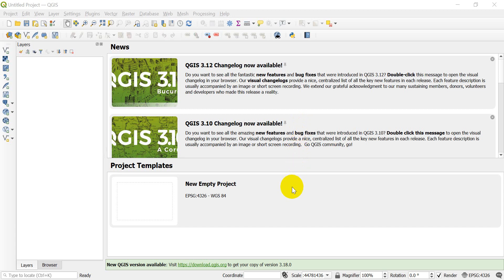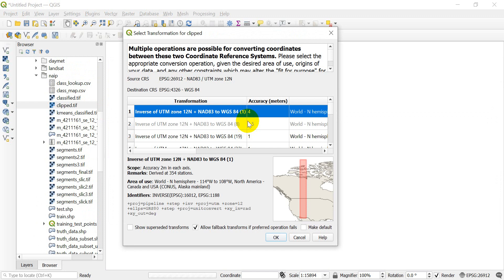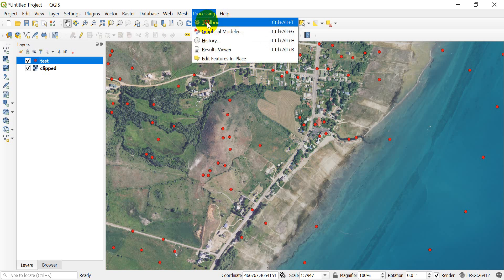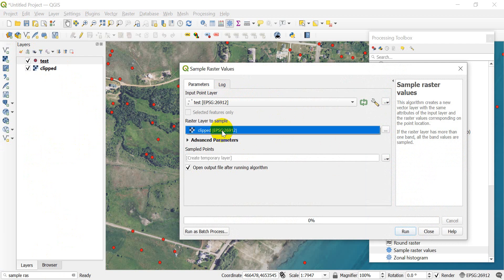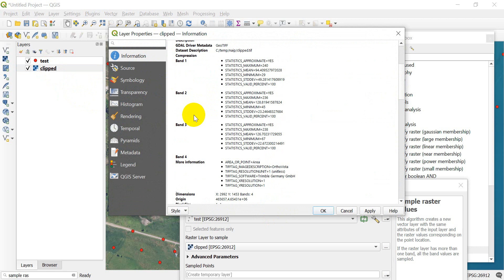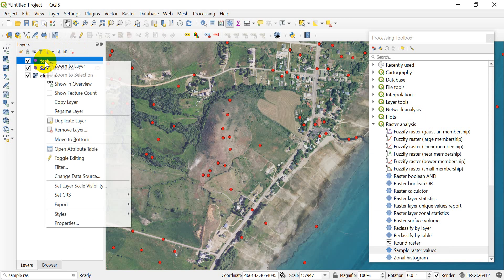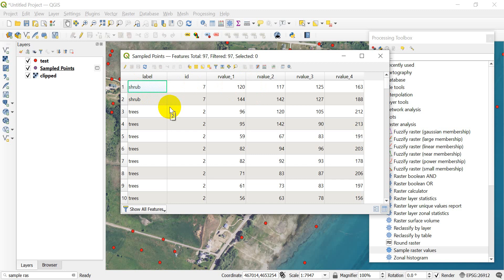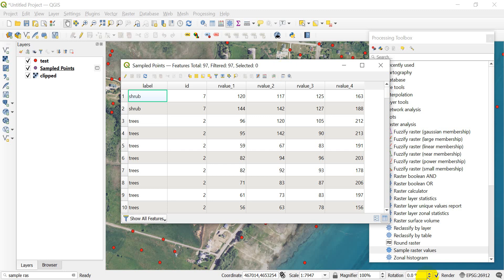QGIS Sample Raster Values at Points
Get the values of a raster that correspond to point features. Sampling raster values at points is a fundamental operation for many remote sensing applications. Learn how to get raster values that correspond to specific points in this QGIS tutorial